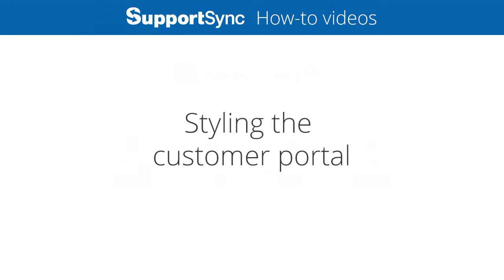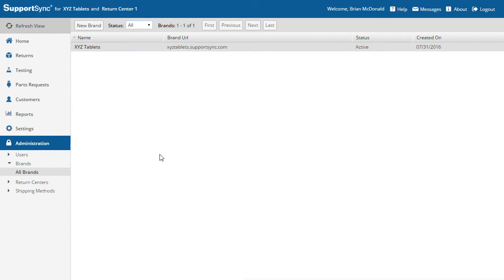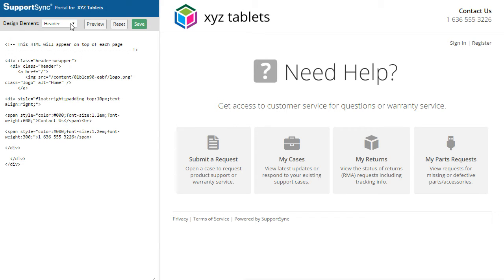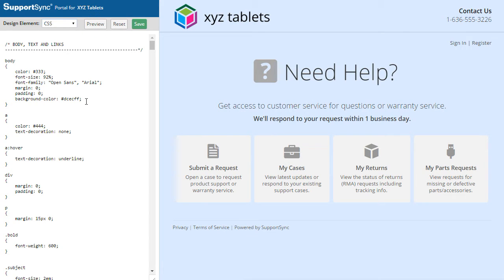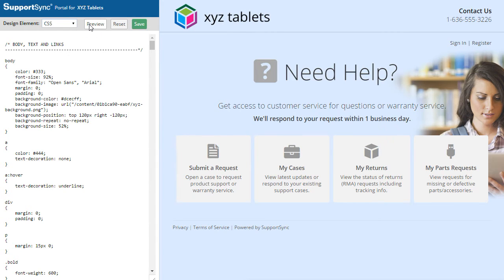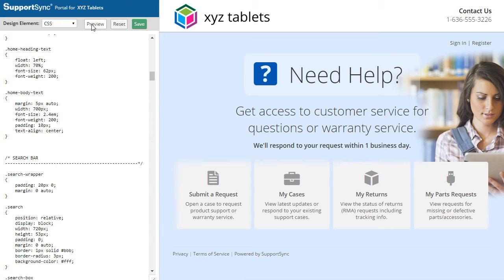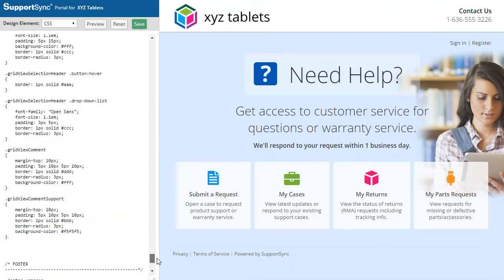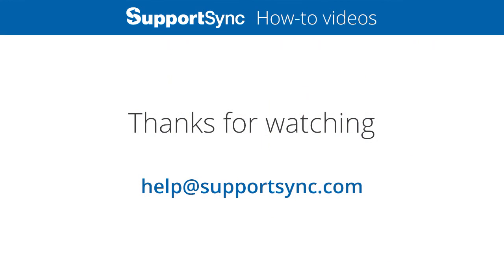Styling the Customer Portal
In this video we cover how you can use custom HTML and CSS to style the customer portal to match your brand.

Always have a clear picture of your customers' service history, including cases, returns, and parts requests.

Our customer portal makes it easy for your customers to contact you and get status updates.

We also offer a full-featured returns app for the Zendesk CRM platform.